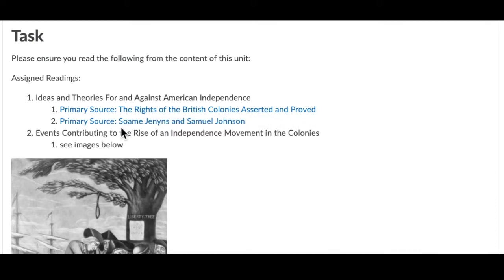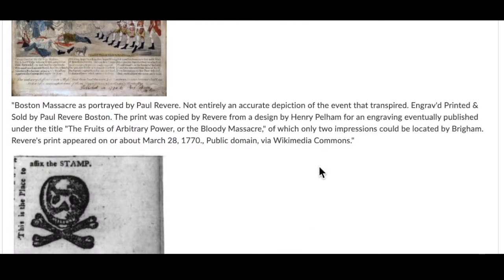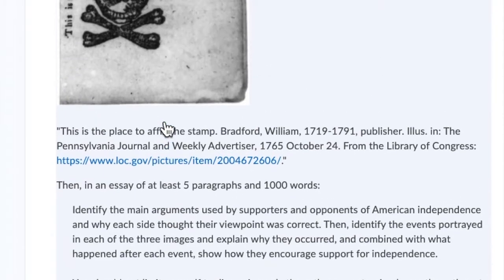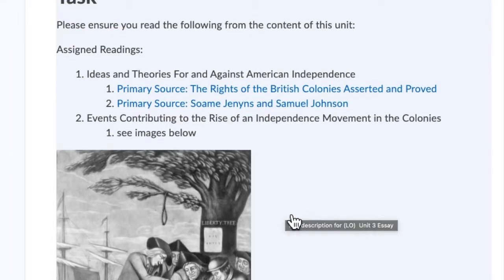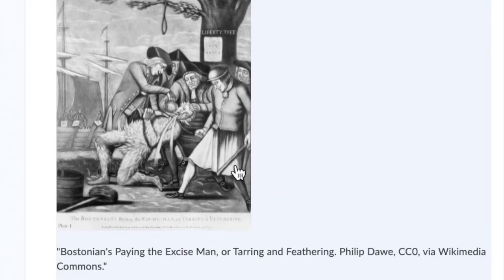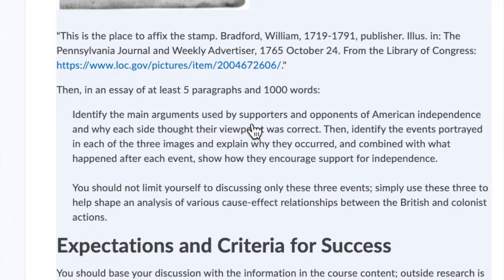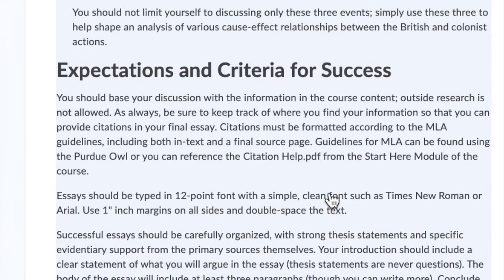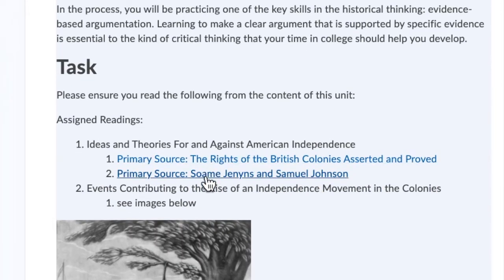About Your Unit 3 Essay, Soon Up